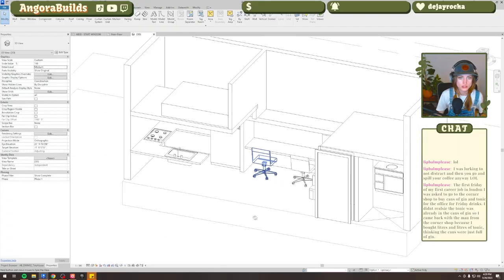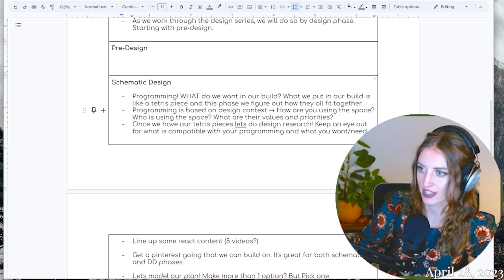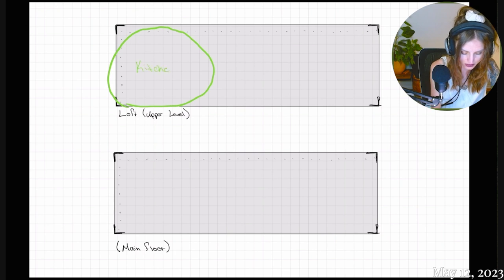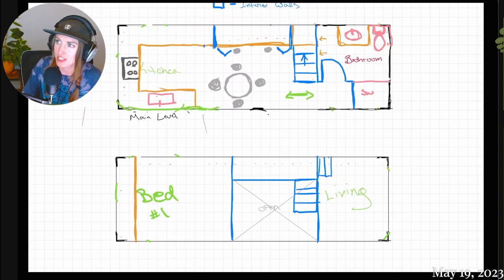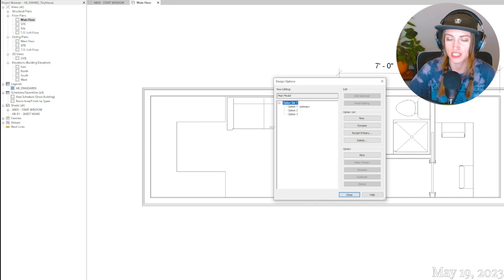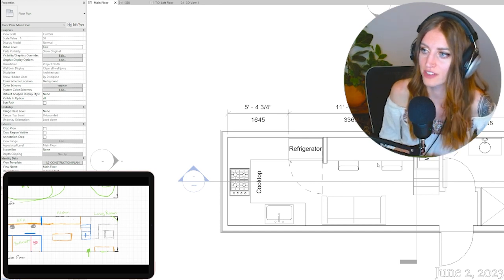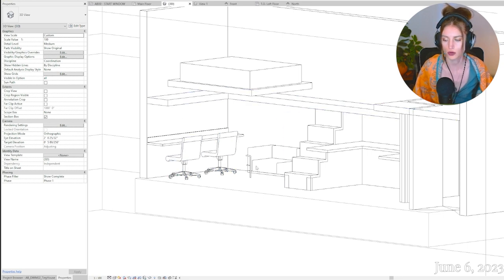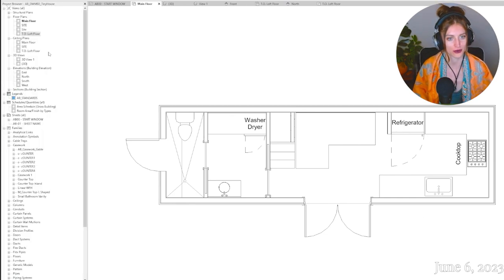How to design a tiny house floor plan :)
Hi Youtube ! Here is the summary of our schematic design process from my live design series on Twitch! Since April 2023, we've been designing a fictional tiny house live from start to finish and in this video I share how we created our floor plans! This is my first hybrid vlog story time highlight video, but I really enjoyed making this and hope its helpful to you!

Check out my Twitch to keep up with our tiny house design series and if you have any design media or home tours you would like me to react to on stream, please send them my way! 😊

||VIDEO CONTENTS||
00:00 - Introduction
00:44 - Pre-Design
04:46 - Programing
08:14 - Sketching
17:50 - 3D Modeling
25:33 - Design review of our floor plans to pick the best 2!

I'm Angorabuilds and Im an Architectural Technologist from Western Canada! While my professional background is in commercial architecture + interior design, my passion is small spaces, intentional spaces, DIY, and alternative living. I am NOT a designer by trade (I am a technologist), but I love talking about home design, urban planning, sustainability, ect. ect! Here, we can react to tours, arch/interiors content, discuss design news, and learn some new things together. Let's have some good conversations!

If you're interested in keeping up, check me out on Twitch!